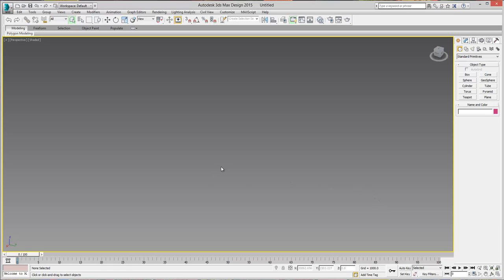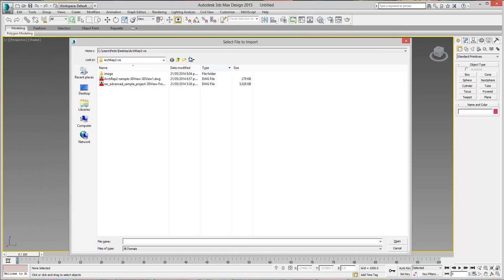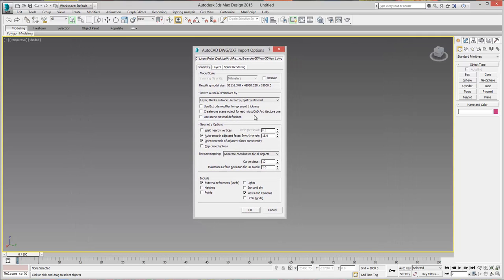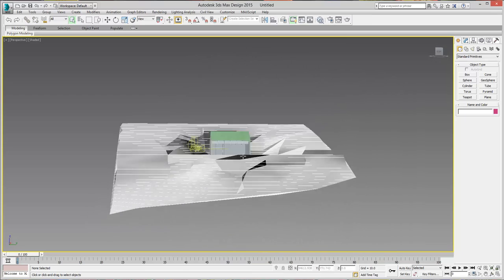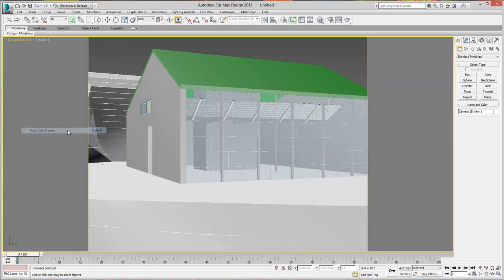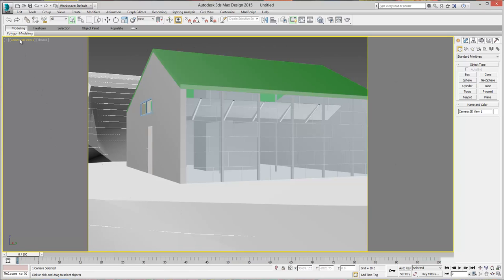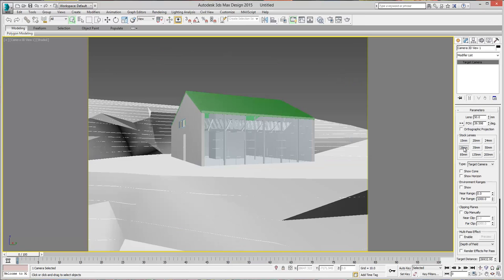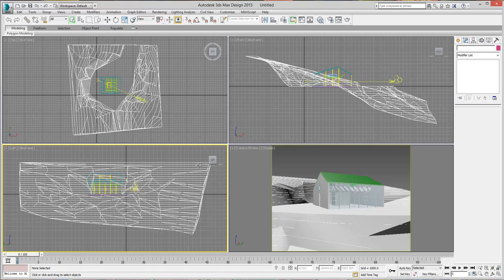3dsMax 01 - dwg import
An introductory video for the 3dsMax beginner.  This video begins by importing a 3d model into 3dsMax.